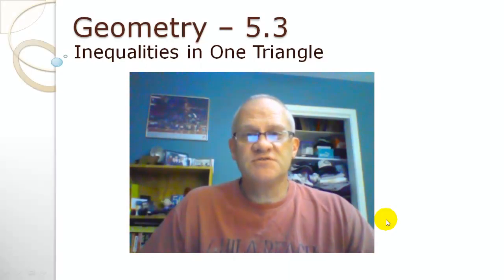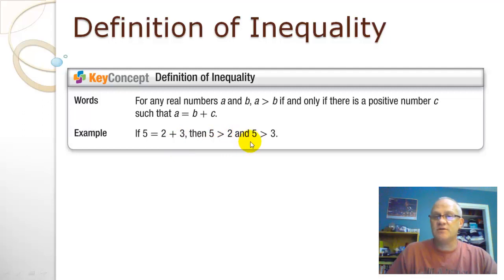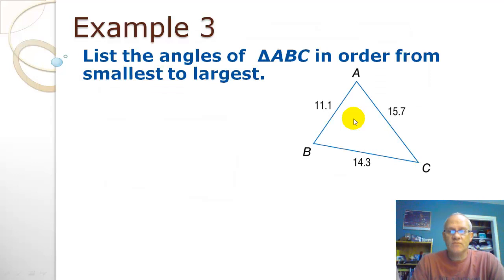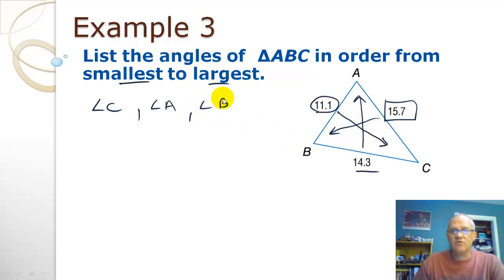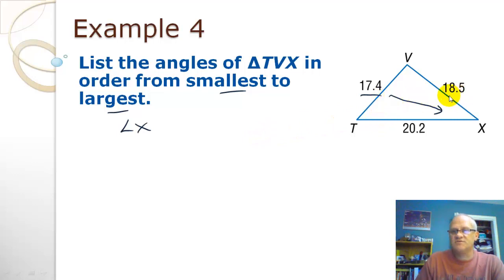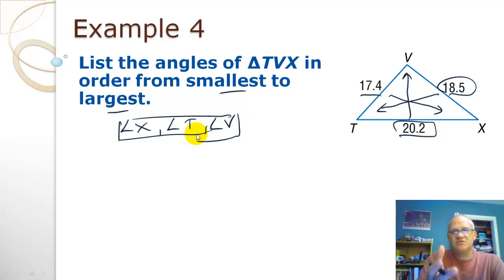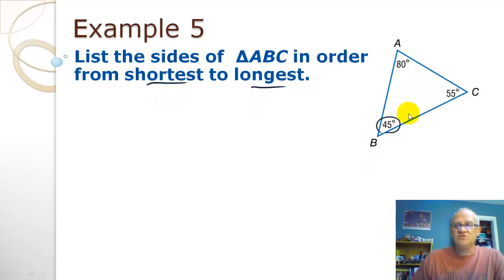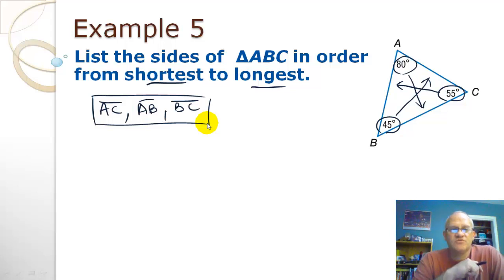Geo - 5.3 Inequalities in One Triangle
Inequalities in One Triangle